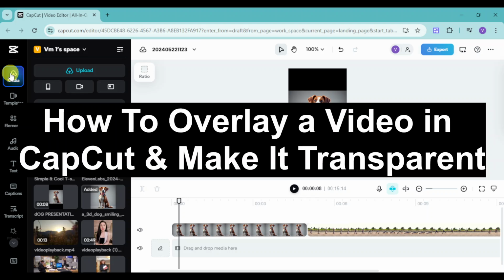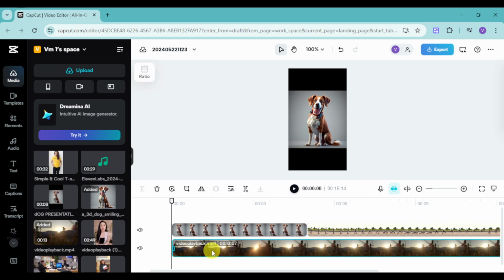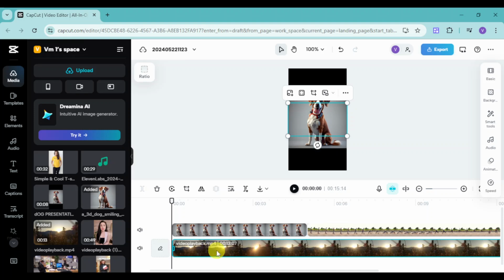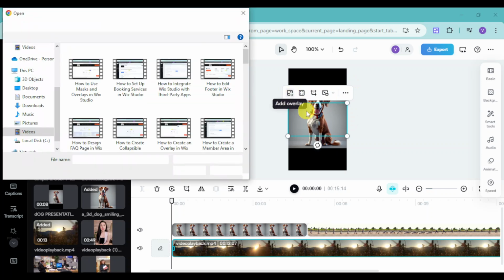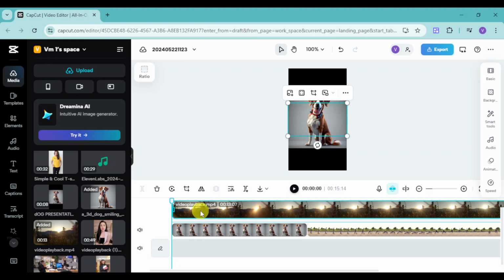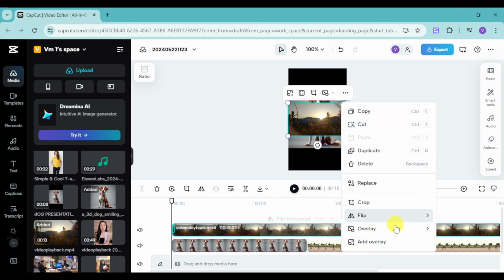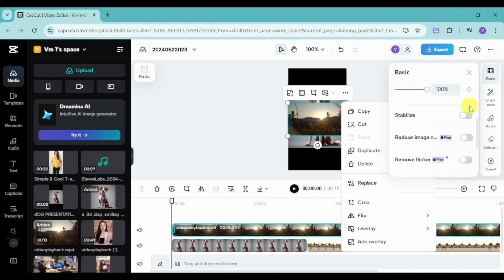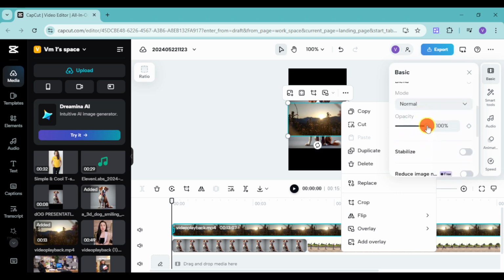How To Overlay a Video in CapCut & Make It Transparent (Full Guide)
"Overlay a video in CapCut and make it transparent with this full guide. Combine visuals seamlessly for stunning effects.

0:00 intro
0:06 tutorial"